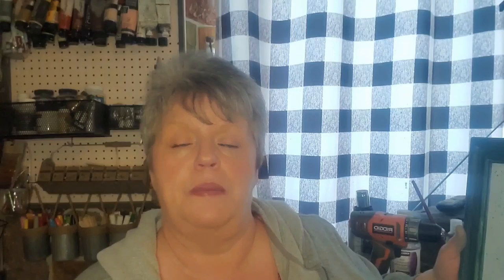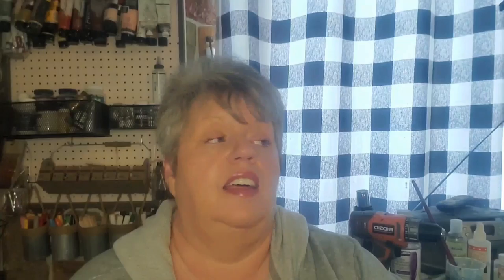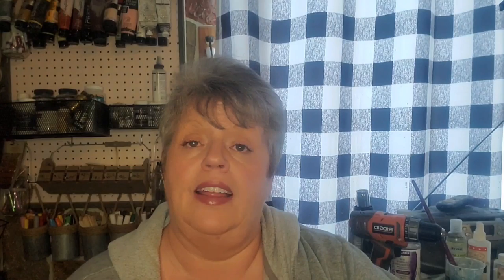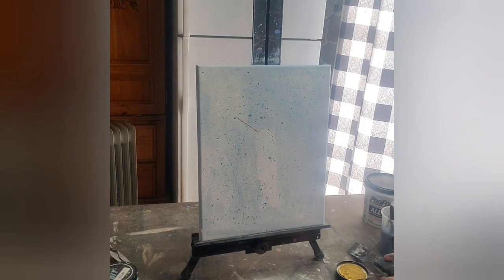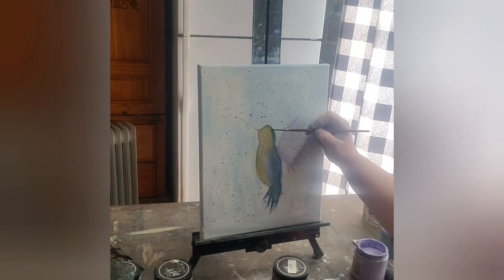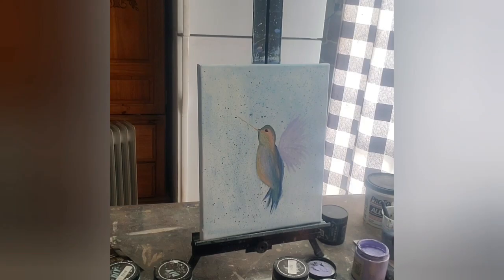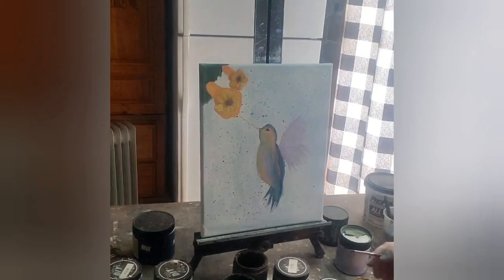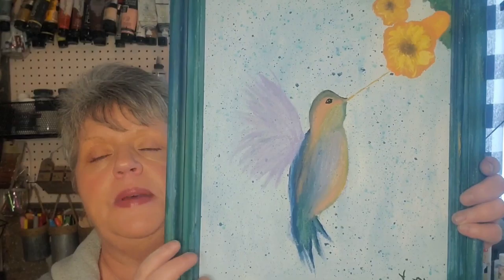Painting a Hummingbird, using chalk paint like water colors, speed painting, Voice-over Tutorial.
I will be using DIY clay based chalk paint and Dixie Belle mineral chalk paint. the application will be to achieve a watercolor look on canvas. Painting a hummingbird and a trumpet vine in this sped up voice-over tutorial.